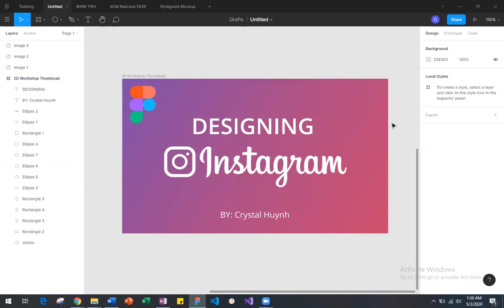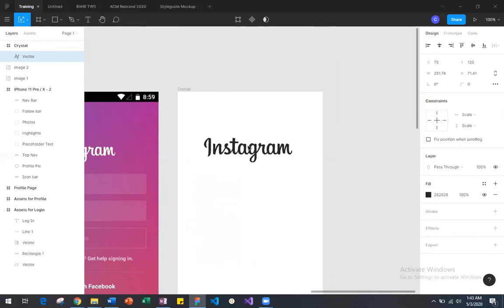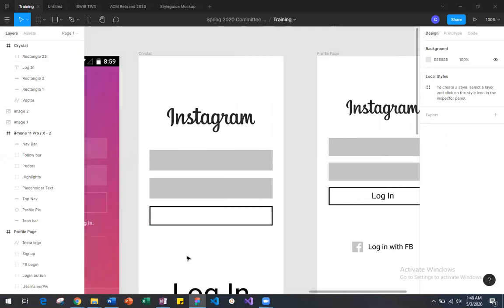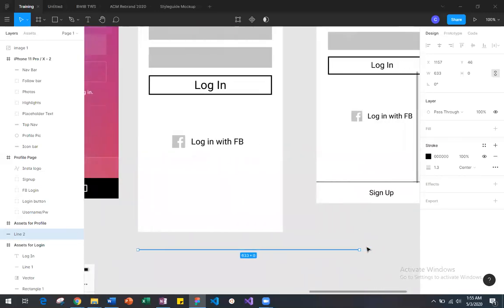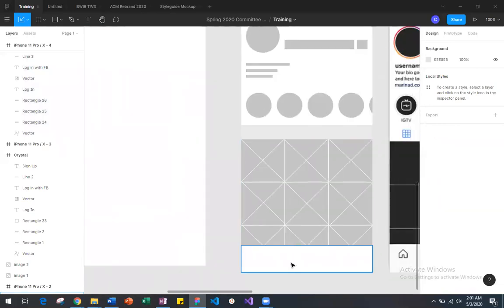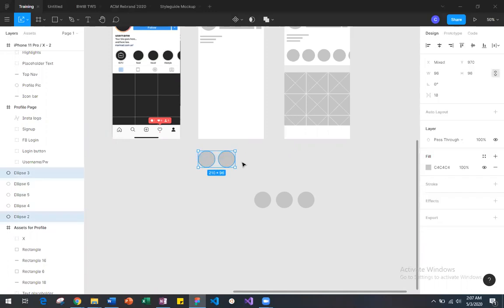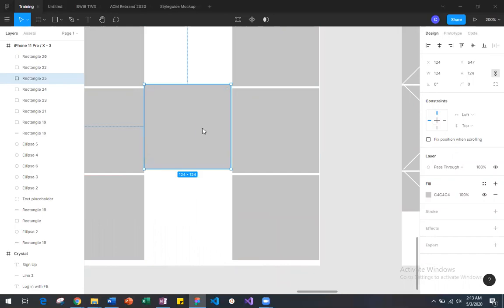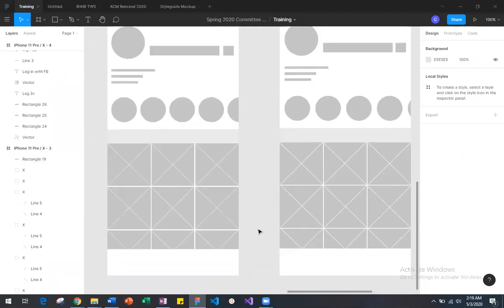Technical Workshop Series - Figma Instagram Prompt (Part 1)